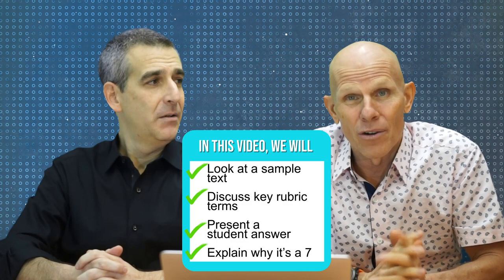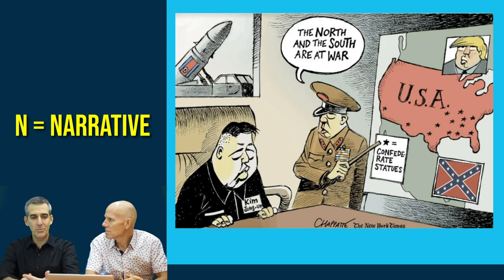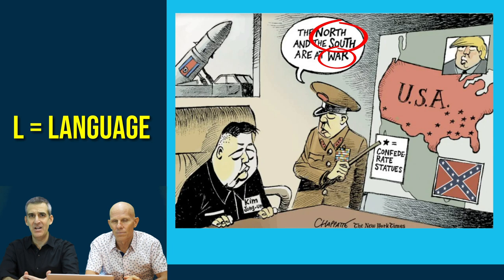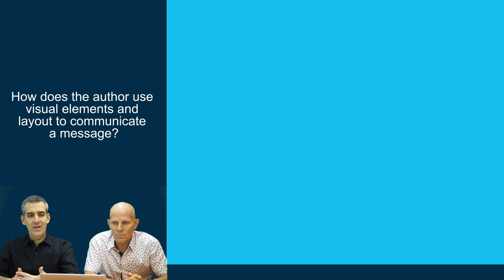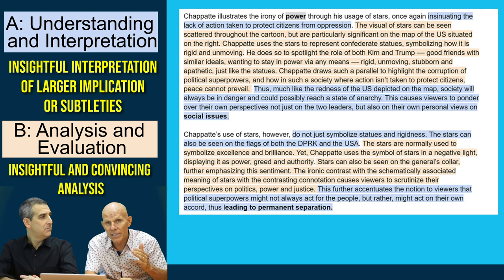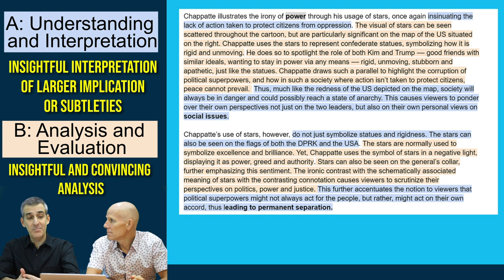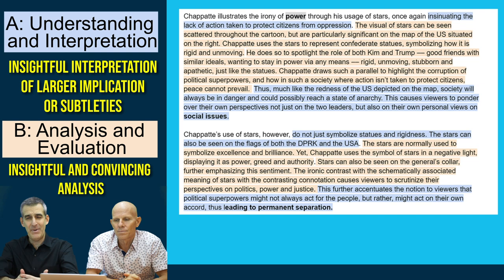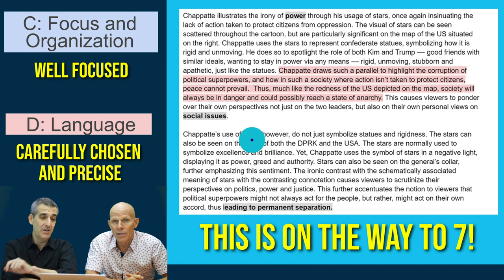IB English: Paper One - Political Cartoon - Student Sample - FULL RESPONSE - SCORE 7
This student scored 7 on a recent Paper One.  Let's look at the response, highlight her paper, and learn from her!